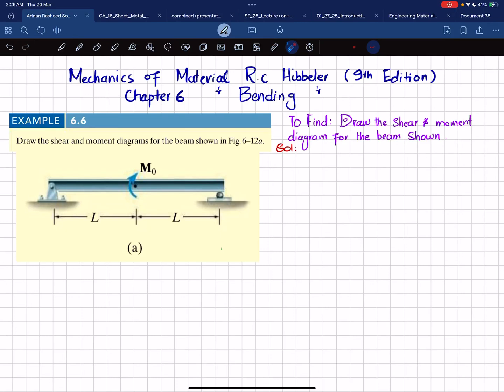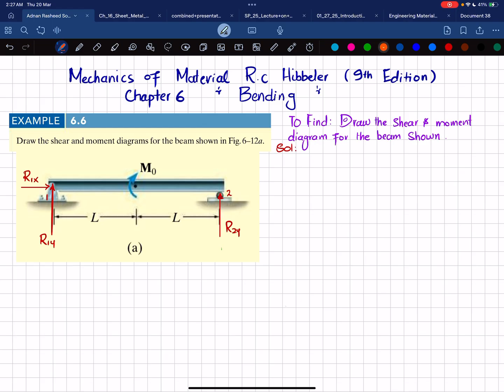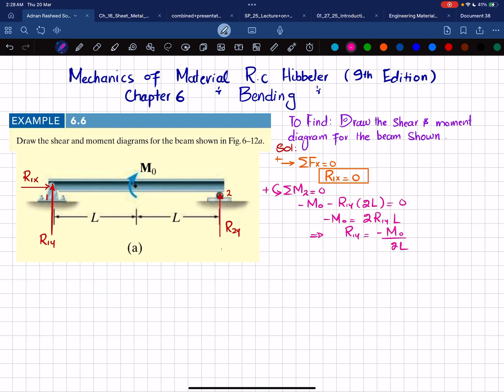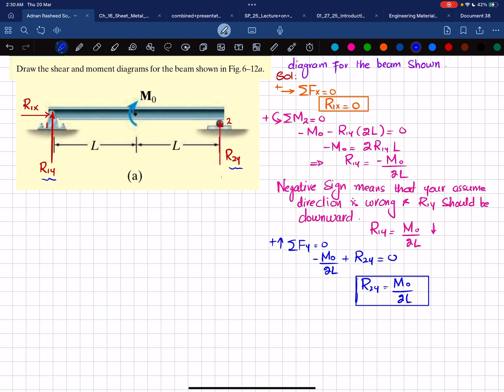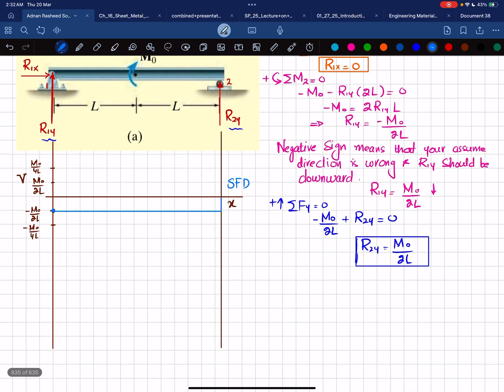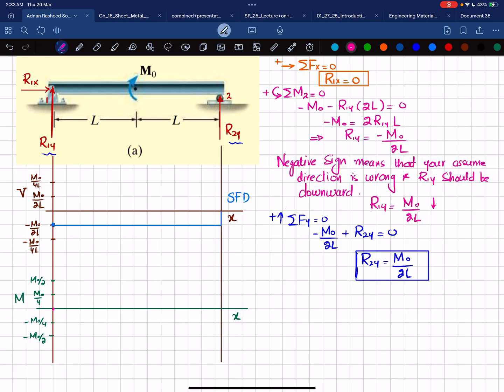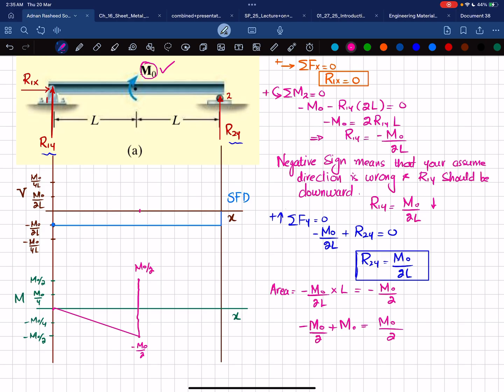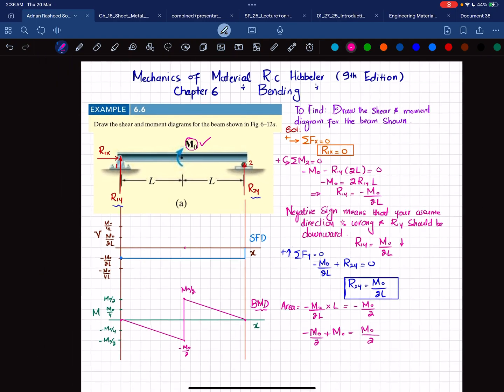Draw the shear and moment diagrams for the beam | Ex 6.6 | Bending | Mechanics of Materials RC Hib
Example 6.6 Draw the shear and moment diagrams for the beam shown in Fig. 6-12a.